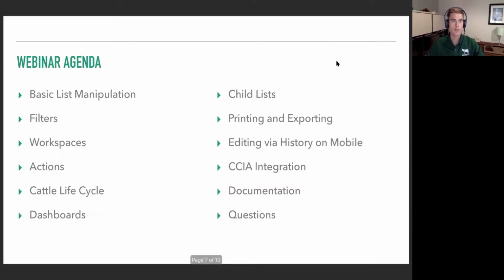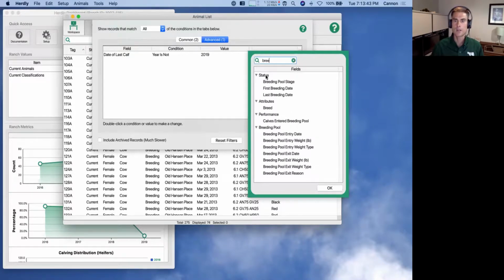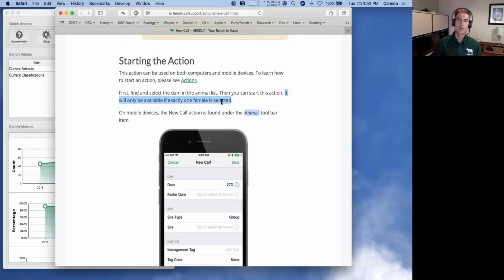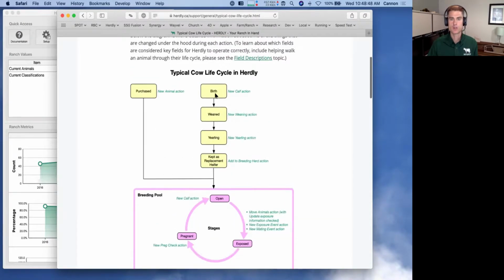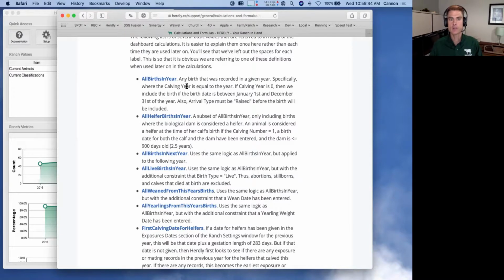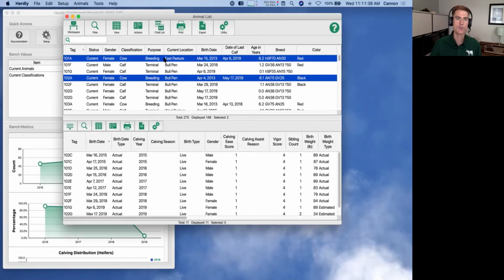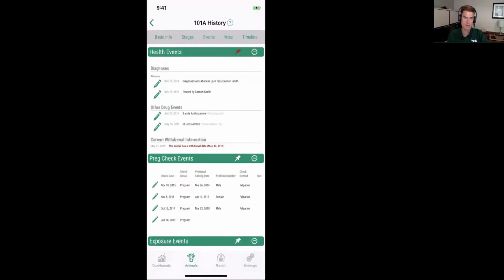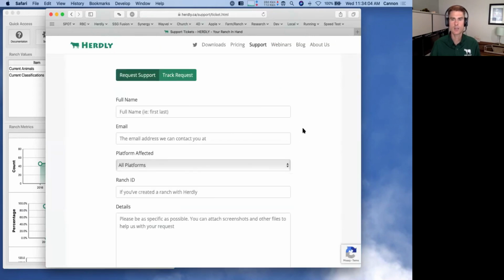Herdly Fundamentals Webinar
In this webinar we dive into many areas of using Herdly on a day to day basis. Searching for cattle, making changes with actions, printing, and much more.